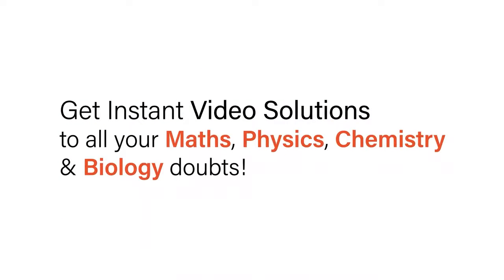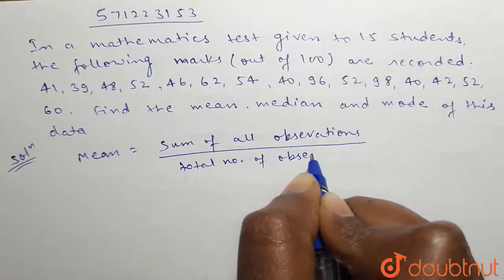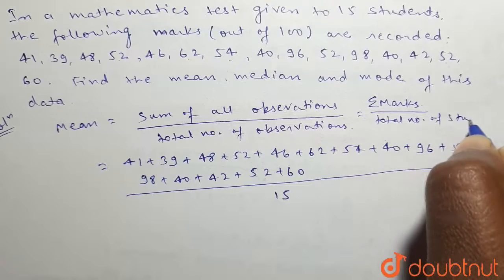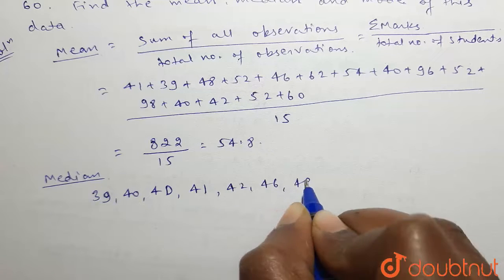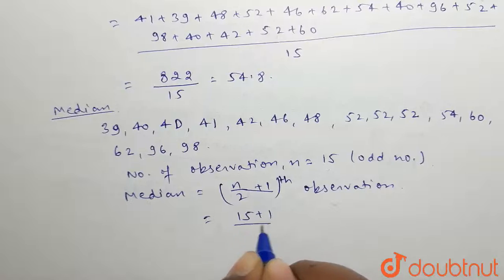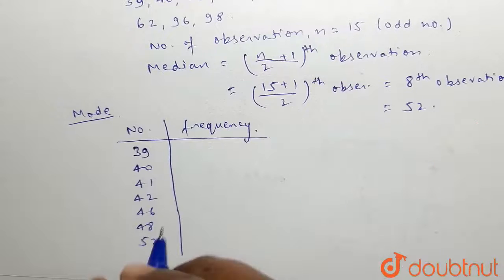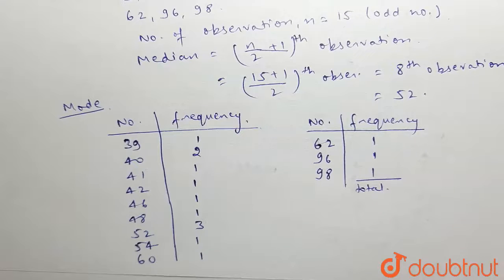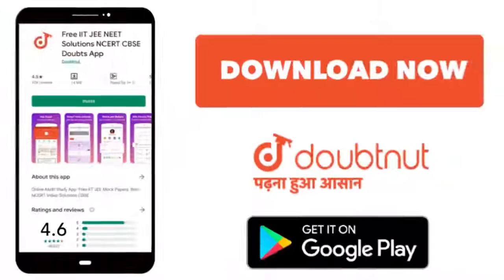In a mathematics test given to 15 students, thefollowing marks (out of 100) are recorded:41, 39,...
In a mathematics test given to 15 students, thefollowing marks (out of 100) are recorded:41, 39, 48, 52, 46, 62, 54, 40, 96, 52, 98, 40, 42,52, 60 Find the mean, median and mode of this data
Class: 9
Subject: MATHS
Chapter: STATISTICS
Board:CBSE

👉 Have Any Query? Ask Us.